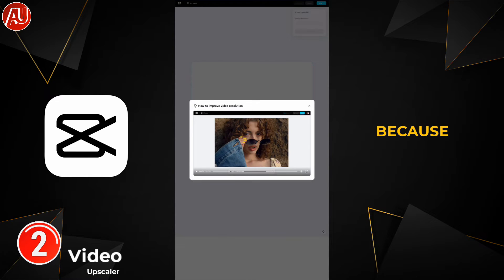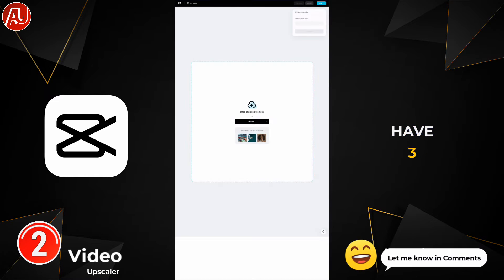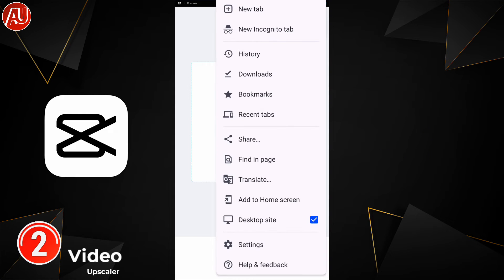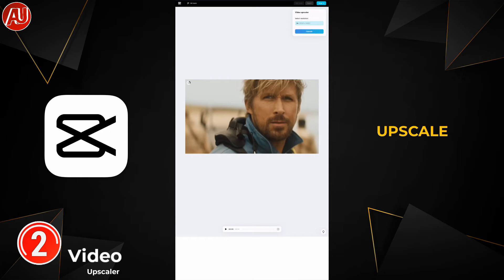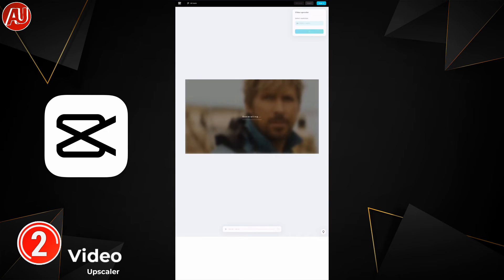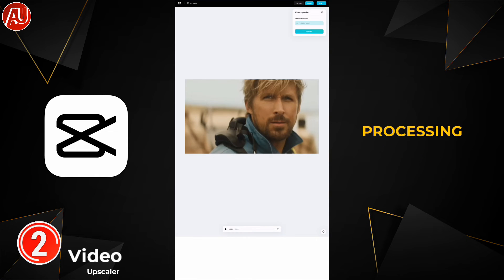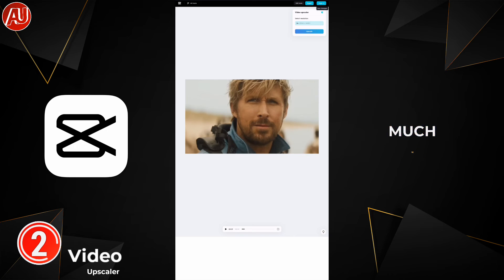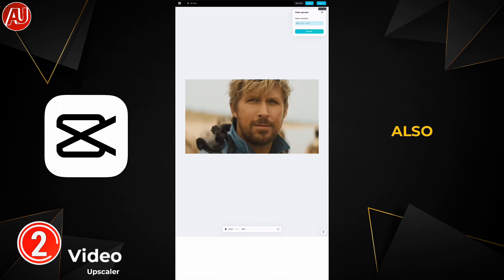CapCut AI Video Upscaler - Enhance Upscale Video Quality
CapCut AI Video Upscaler - Video Enhancer 480p to 4K High Quality. Increase video resolution to make it Ultra HD clearer without losing the quality. Enhance video quality on Capcut possible using the web version. Experience the power of AI video upscaling with CapCut’s free video upscaler. Enhance videos and make them 4K resolution without any compromise on quality. CapCut’s ingenious upscale 4K algorithms critically assess each frame, adding details and clarity to birth a stunning experience like never before.

Video Intro Credit: Universal Pictures